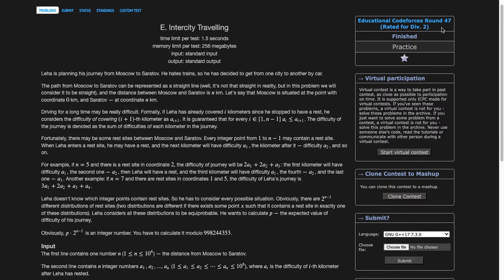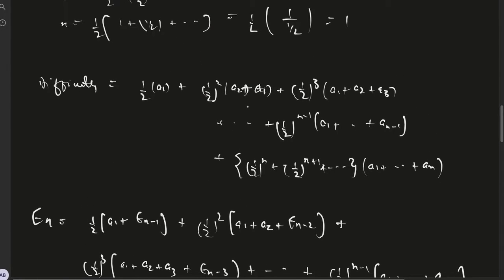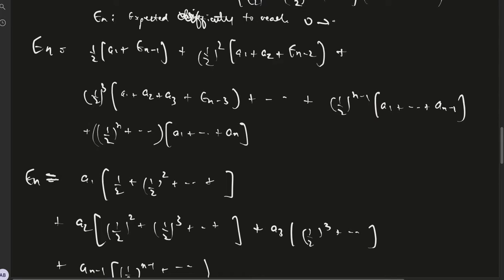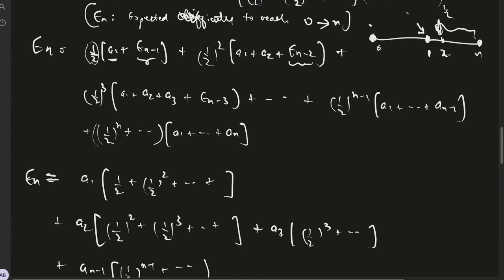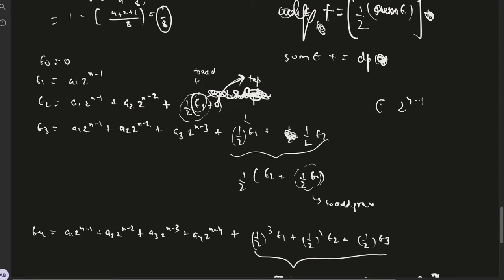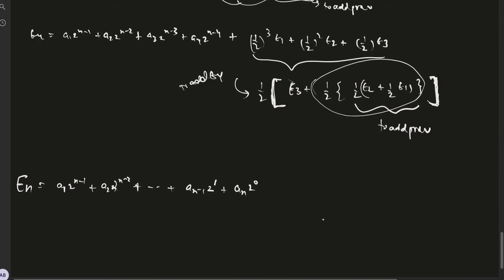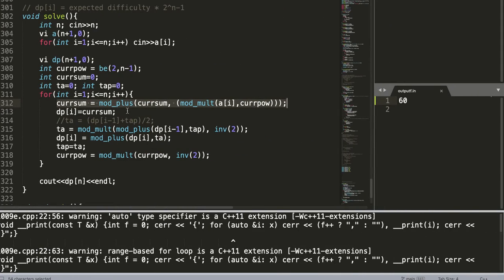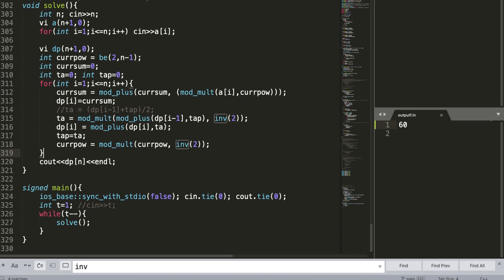Educational Codeforces Round 47 Div2 E - 1009E - Intercity Travelling, 2000 rated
Combinatorics, Probability, Linearity of Expectation